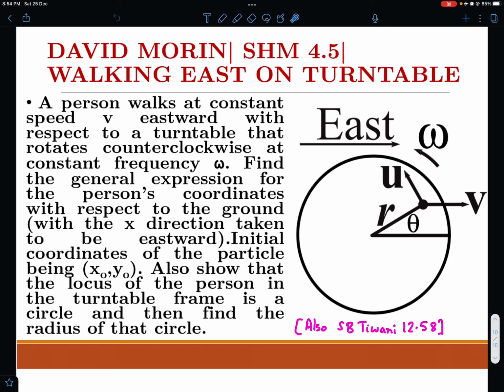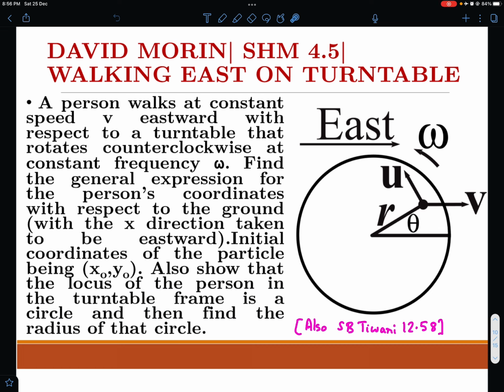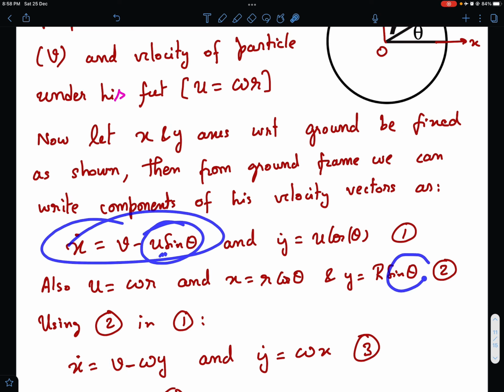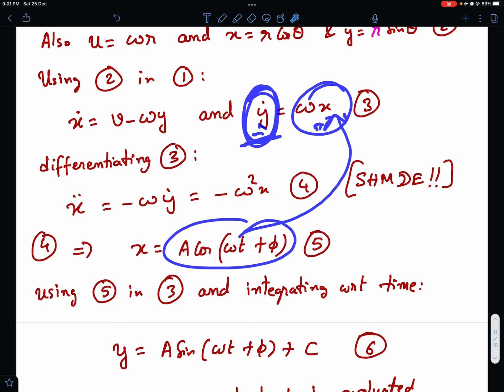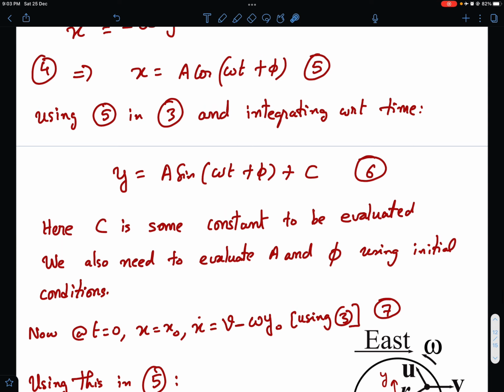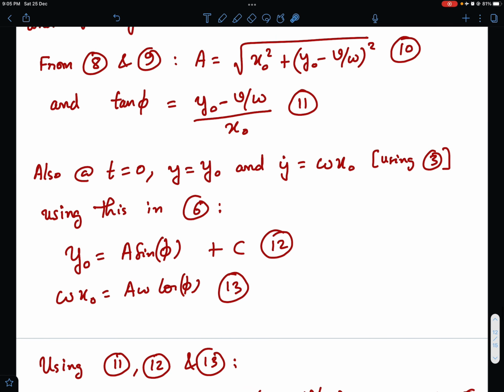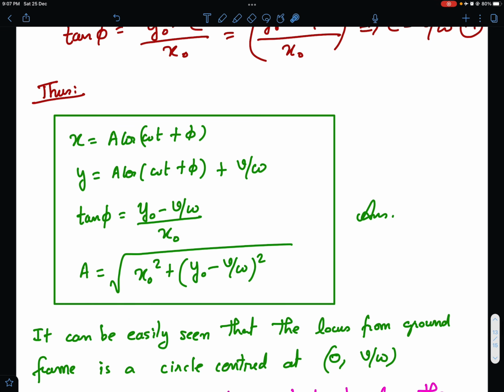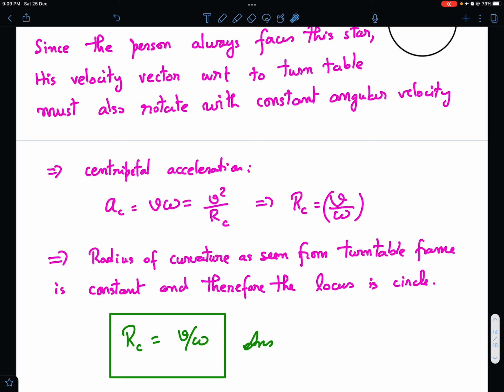SHM| DAVID MORIN| 4.6| SB TIWARI| 12.58| JEE ADVANCED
This Video Presents Analysis of David Morin Exercise 4.6. It has a very interesting physics going on, I am sure you will like the problem.